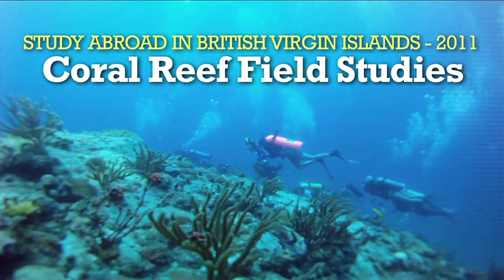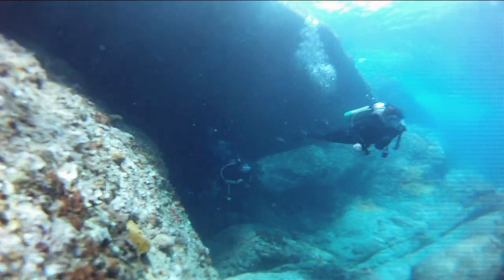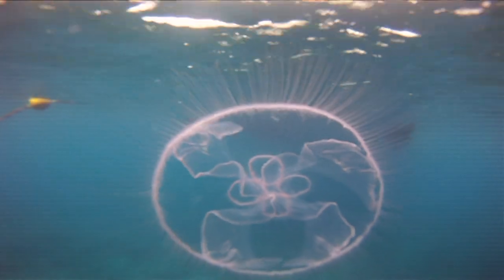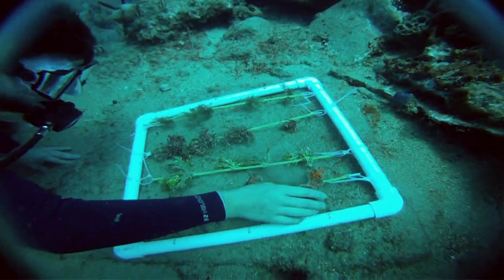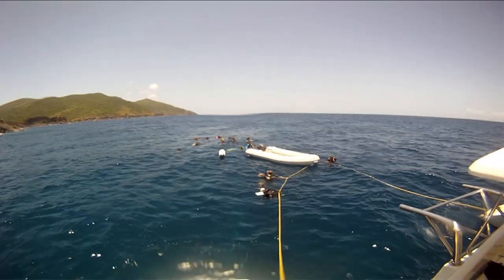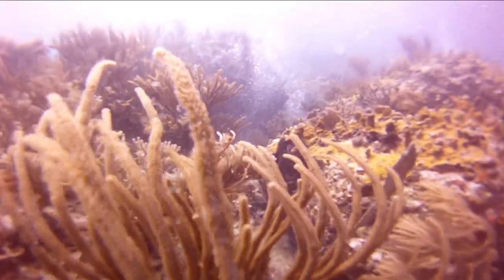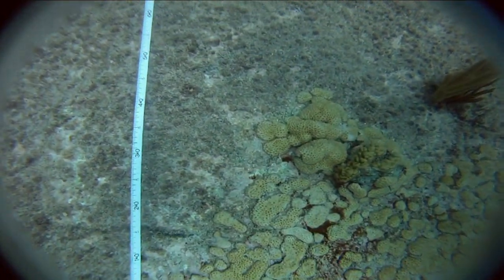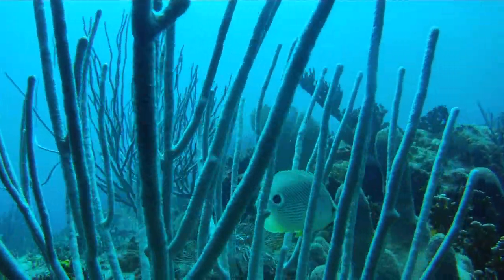Study Abroad: BRITISH VIRGIN ISLANDS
This program allowed students to study the biology, ecology, and conservation of the Caribbean coral reef ecosystem. Special emphasis was placed on field methods and labs, including small field experiments to test hypotheses. The program was conducted aboard a large catamaran that served as the accommodations, transportation, classroom, and research platform.

Each day, the participants sailed to a new island in the archipelago of the British Virgin Islands including Tortola, Jost Van Dyke, Norman, Peter, Salt, Cooper, Virgin Gorda, Anegada, and Muskmelon, to investigate new habitats.

Students learned nautical skills (seamanship, navigation, sailing) needed to become proficient crew members on a research vessel and earned their PADI Open Water or Advanced Scuba Diver certification during a total of 14 training and research dives. Prior to departure, students were required to complete the classroom portion of PADI's Open Water Diver or Advanced Diver Course

The program was conducted in conjunction with the non-profit (MANTA) Marine Science and Nautical Training Academy: